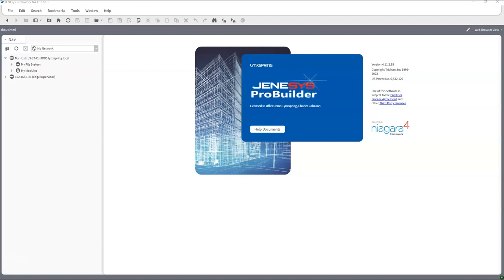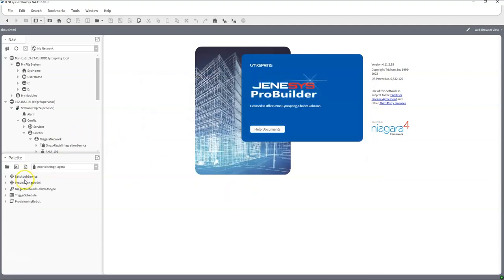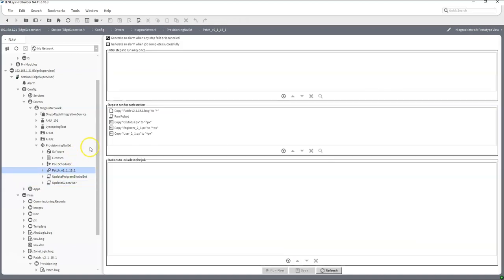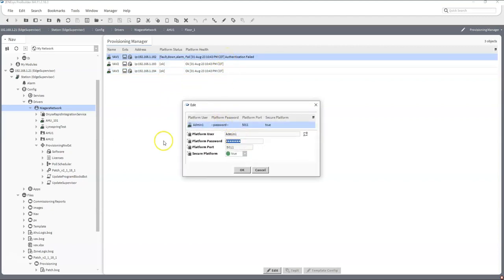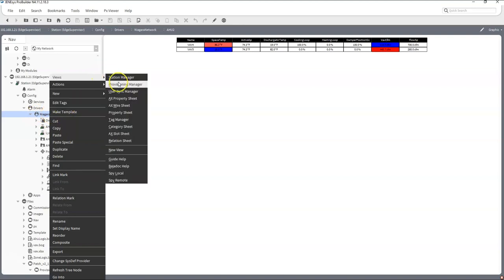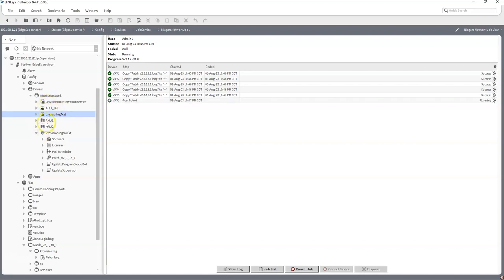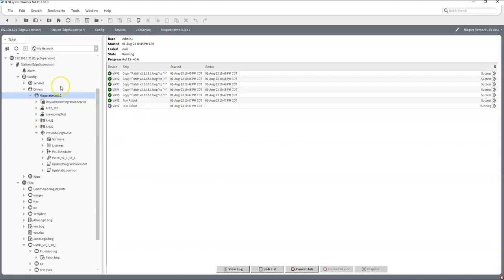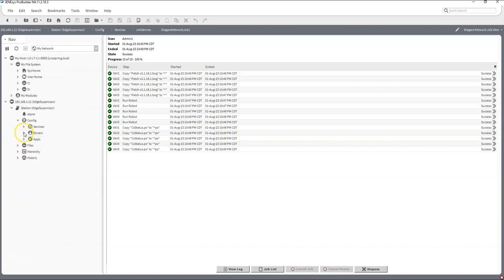JENEsys Edge VAV Part 13 Apply VAV Station Patch